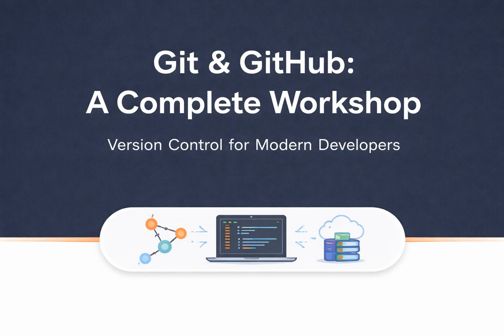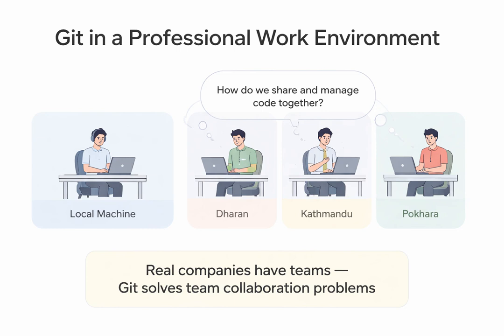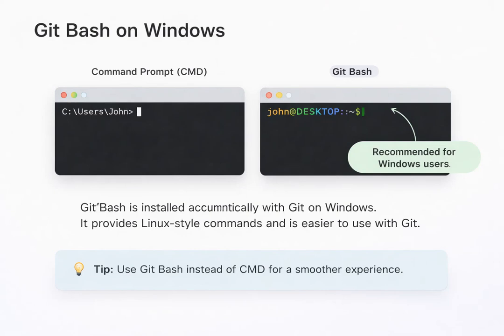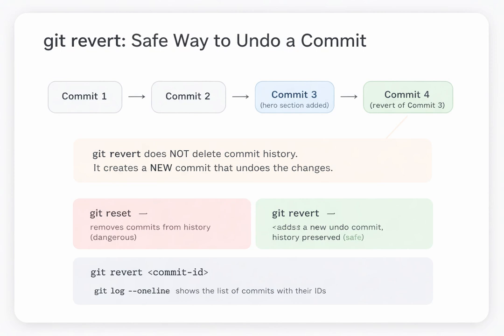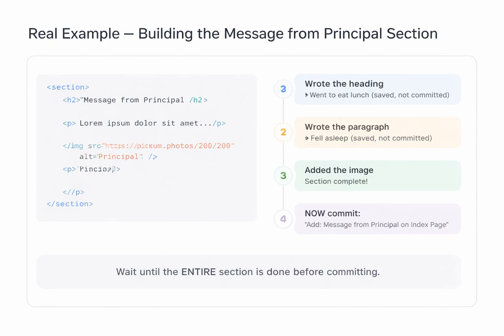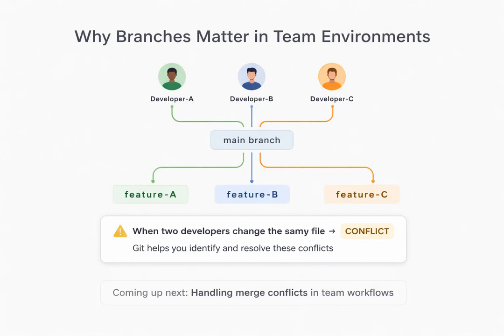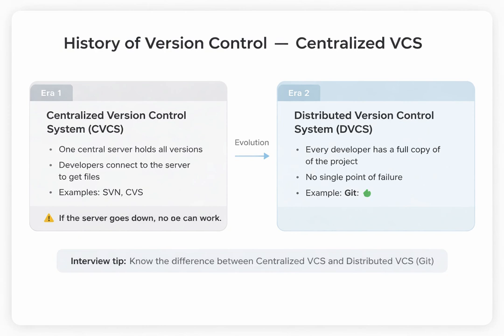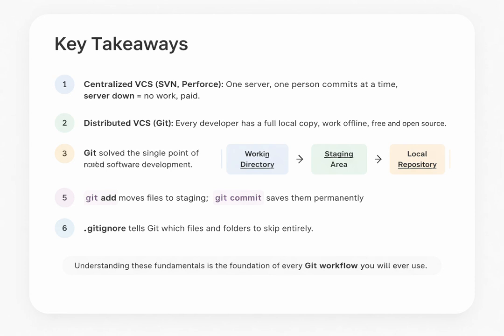Git Basic | Full stack Web Developer in Laravel Day-13